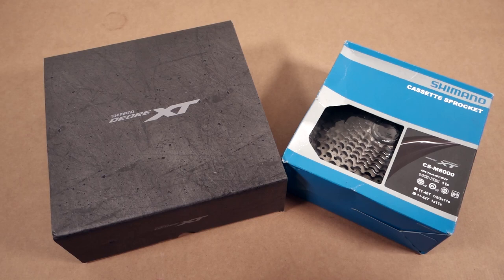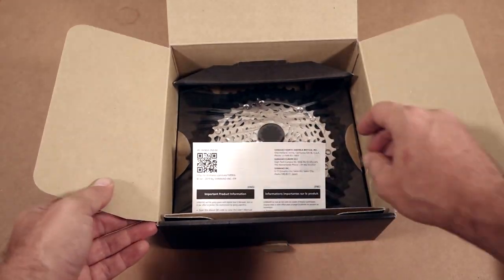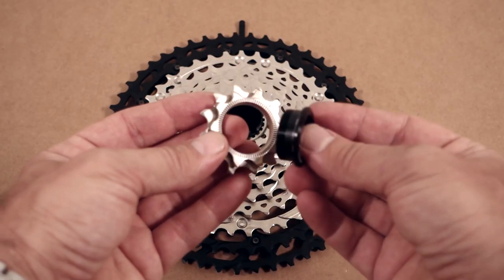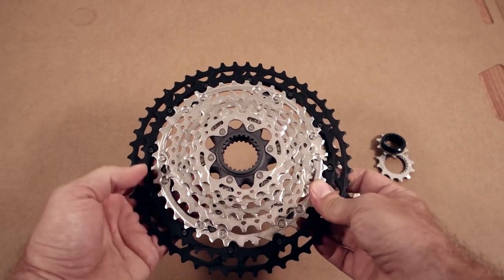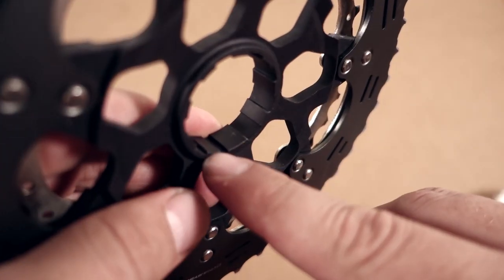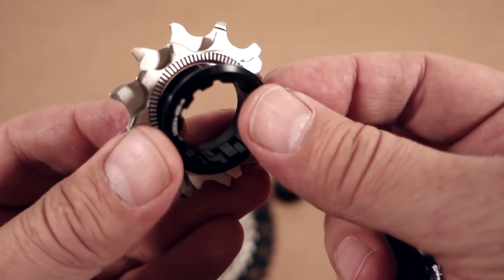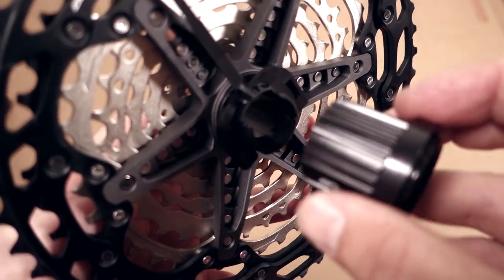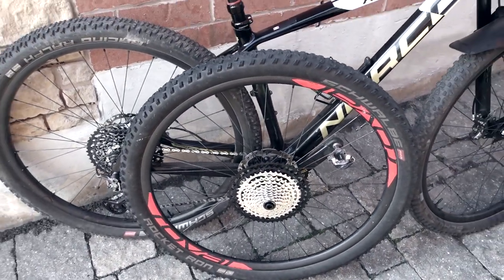Shimano XT 12 speed 10-51T Cassette - Quick Check, Installation, M8100, GRX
Shimano XT 12 speed M8100 cassette, the wide range 10-51T, drivetrain installation, weight, construction design, they're all in here. Used by the new GRX groupsets as well!

⭐For parts and tools please consider using the links below, they help me fund the channel. And the crew at Worldwide Cyclery provide a discount for signing up to their newsletter. Thank you for the support!